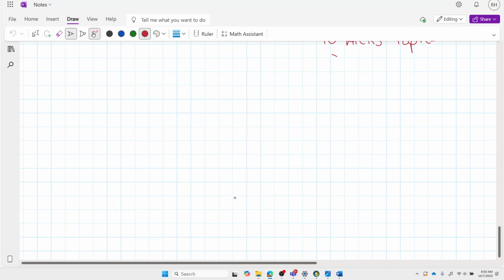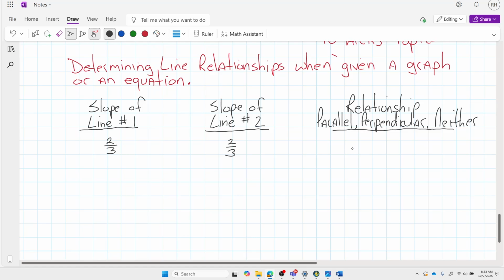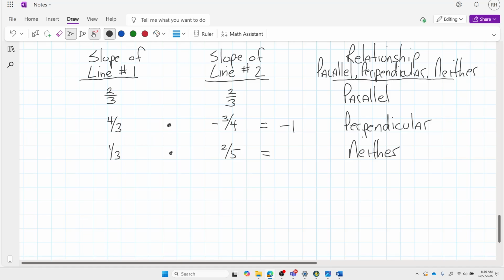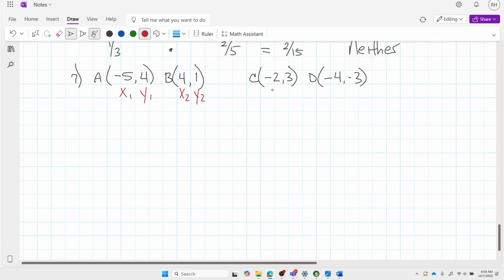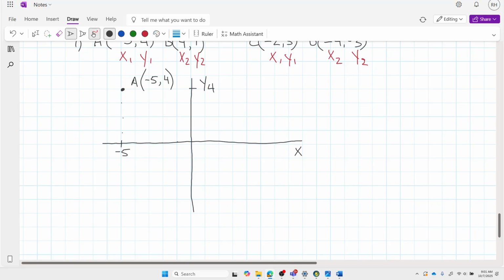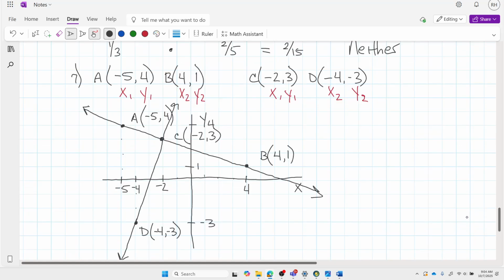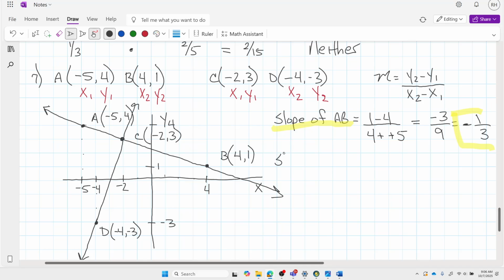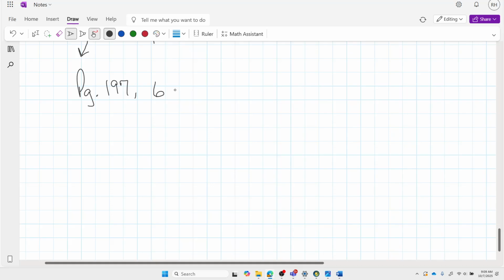Geo Week 9 Lesson 2